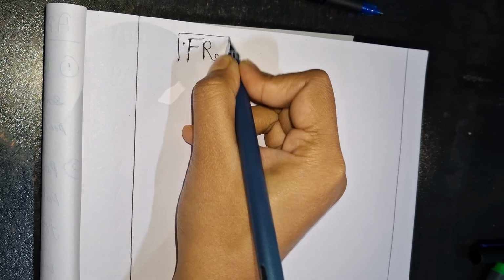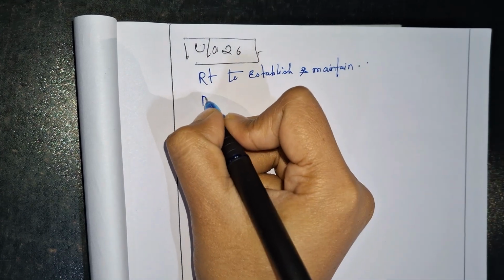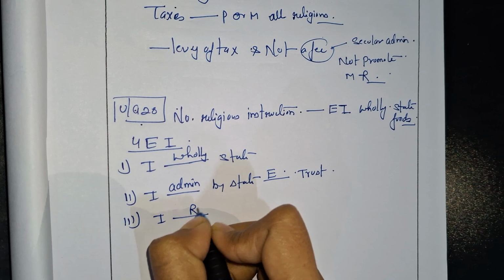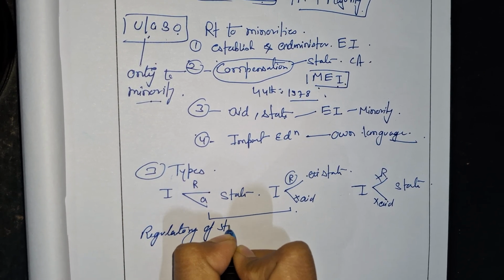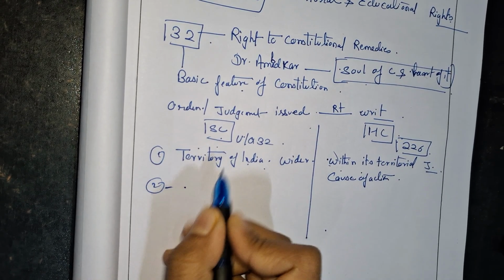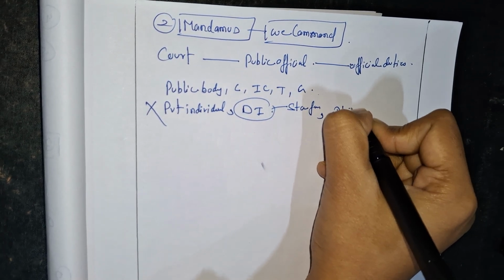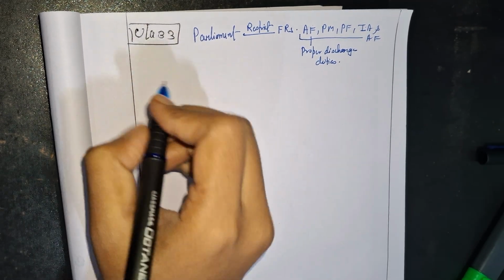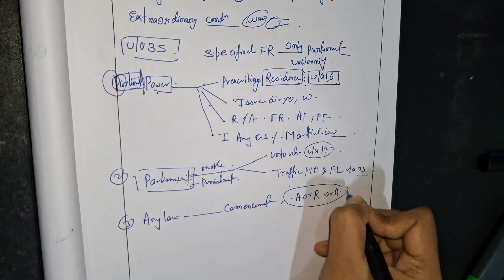Fundamental Rights part-3 || freedom of religion || cultural and educational Rights || remedies